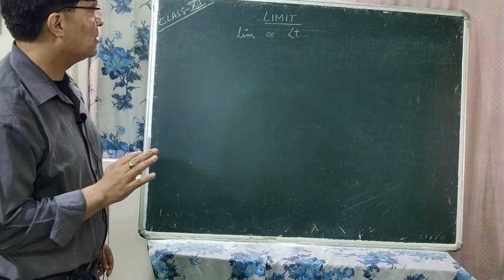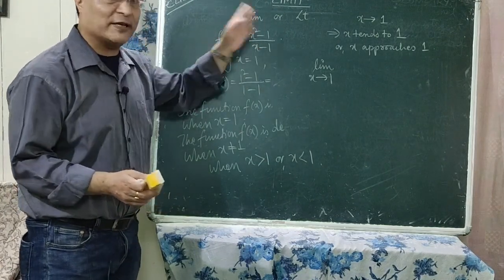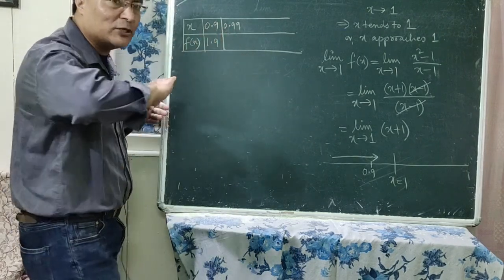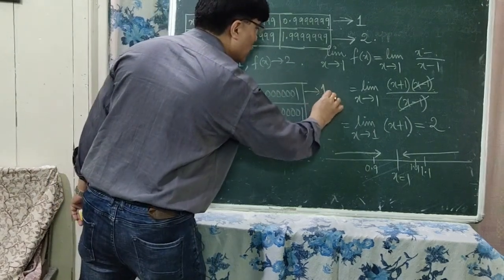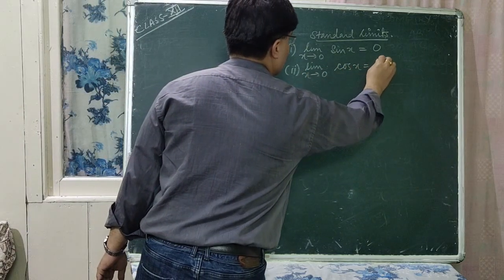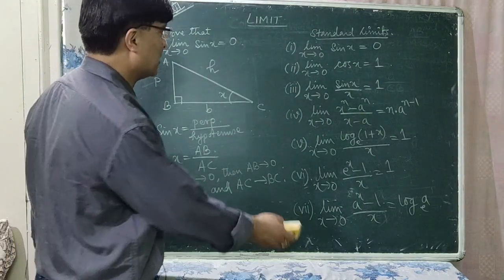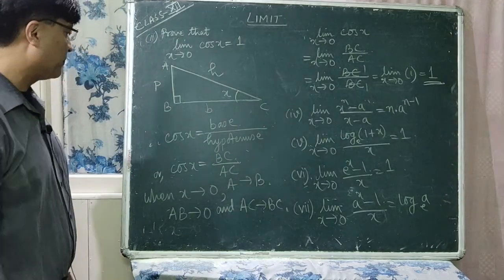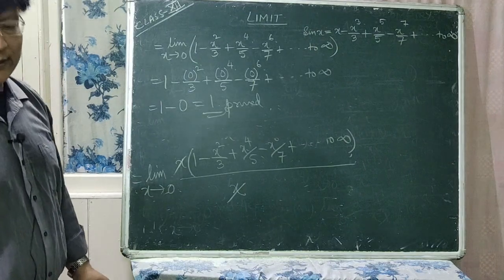Class XII Maths, Part-1, Topic-"Limit" by Sailendra Pradhan PRHS Kurseong.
Basic concept of Limit